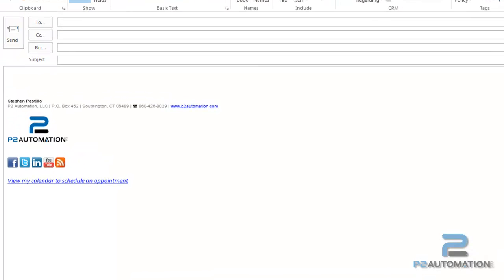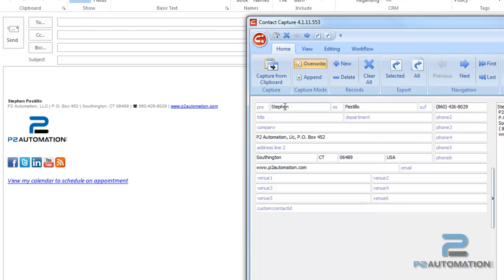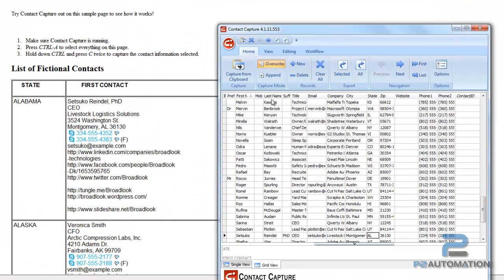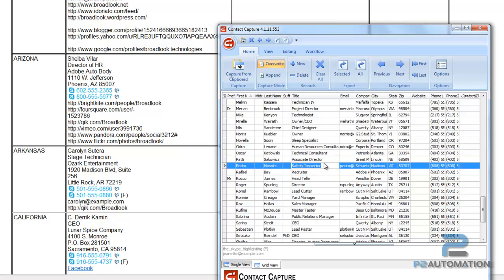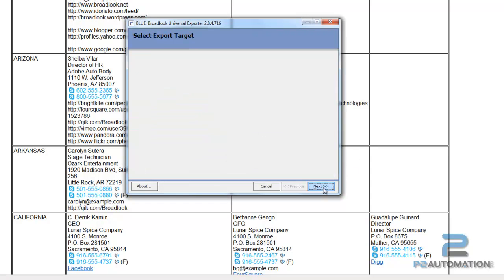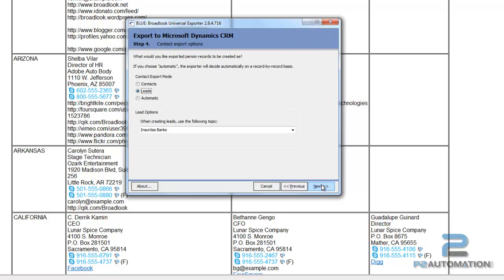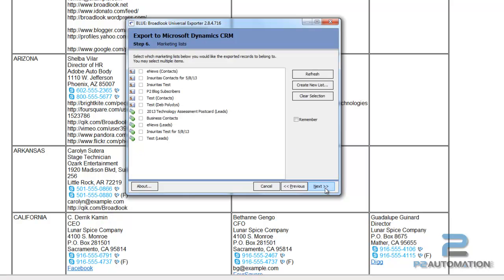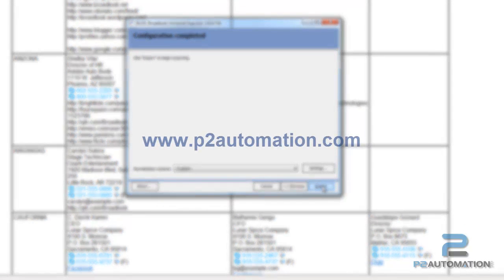Broadlook Contact Capture - Garbage In...Magic Out